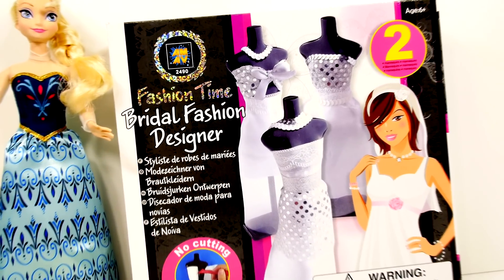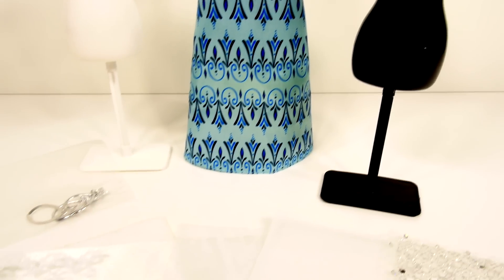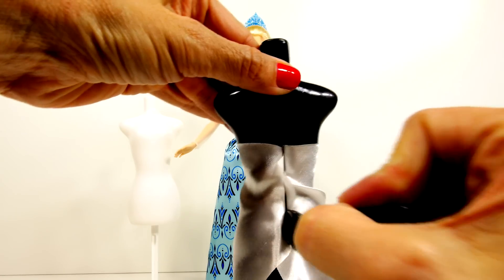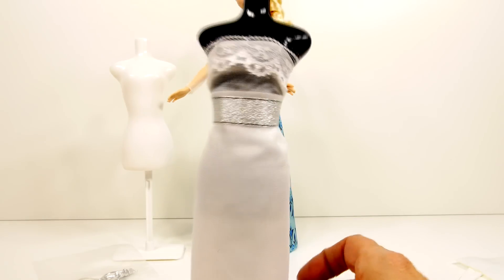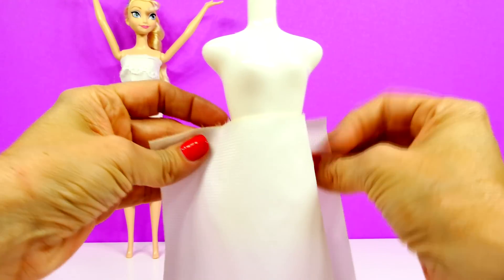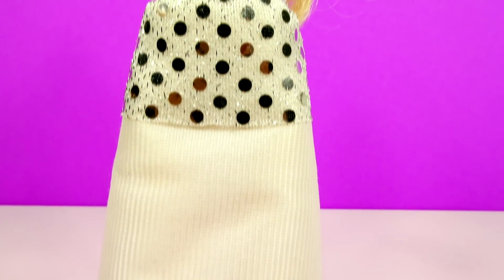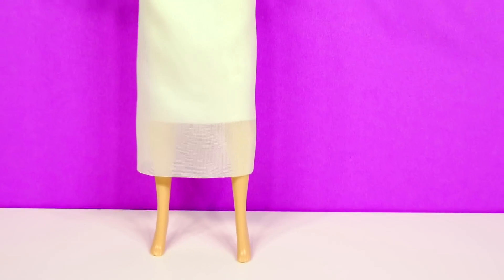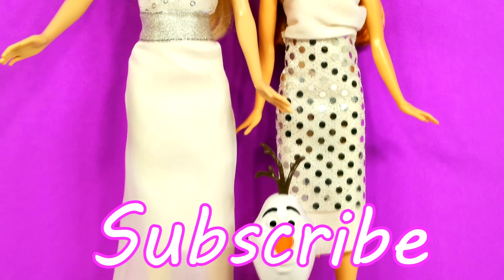Frozen Barbie Bridal Fashion Wedding Dress Maker Disney's Frozen Elsa Princess Anna Models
Barbie Bridal Fashion Dress Designer with Disney's Frozen Elsa and Princess Anna. Fashion Time Wedding Dress Maker allows you design and style your very own bridal dress for Barbie Dolls like Frozen's Queen Elsa and Disney Princess Anna from the Frozen Movie. These dresses don't require any cutting or sewing which makes it even easier to make dresses for Barbies.